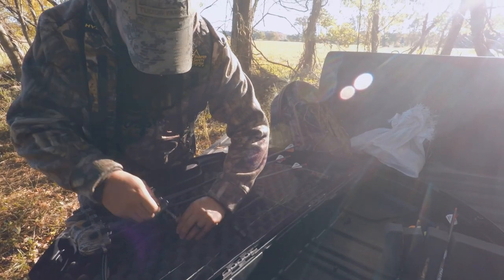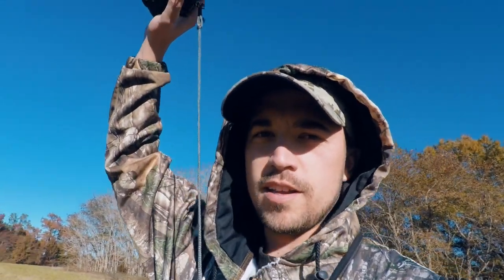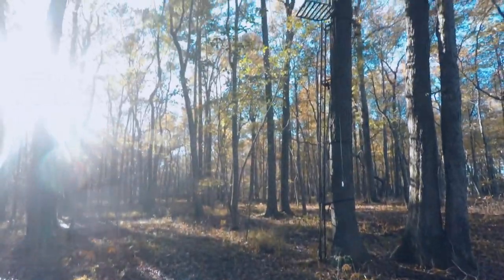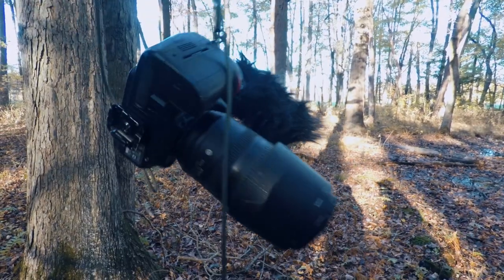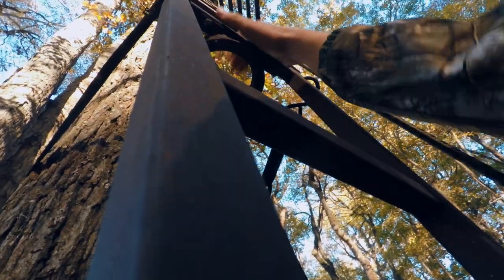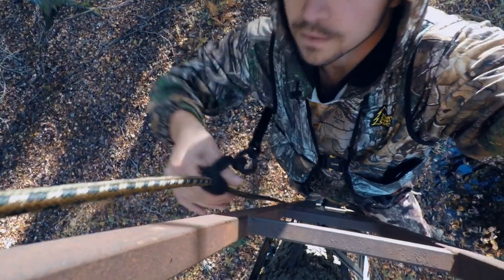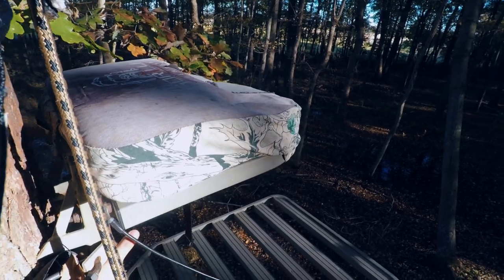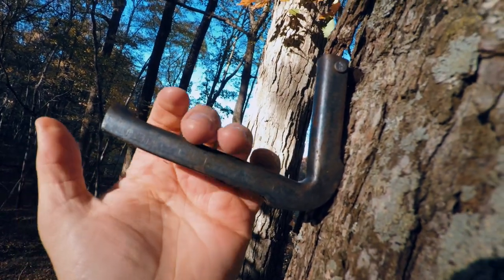Did you hear that?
All the gear we use can be found in

THE AXEFAMAZON STORE

We are a participant in the Amazon Services LLC Associates Program, an affiliate advertising program designed to provide a means for us to earn fees by linking to Amazon.com and affiliated sites.